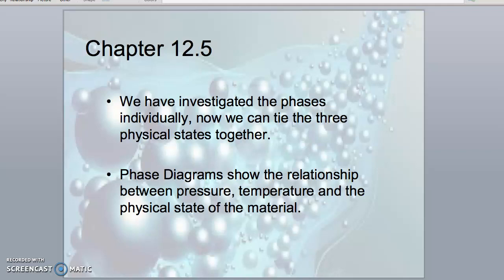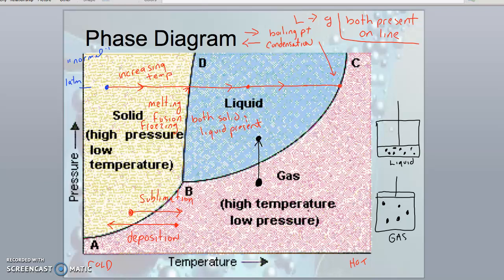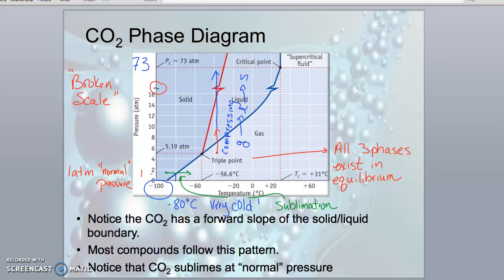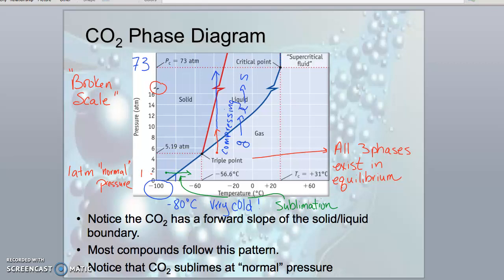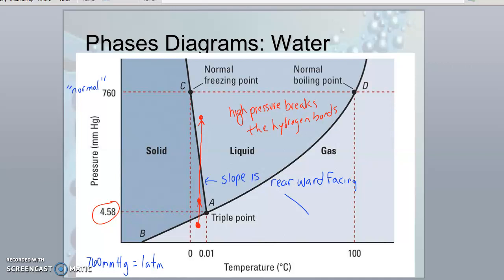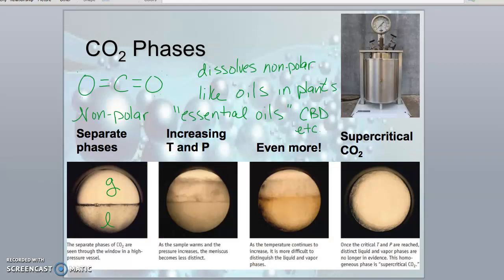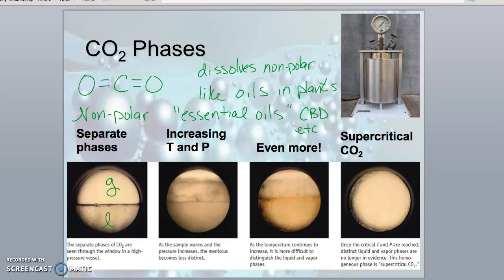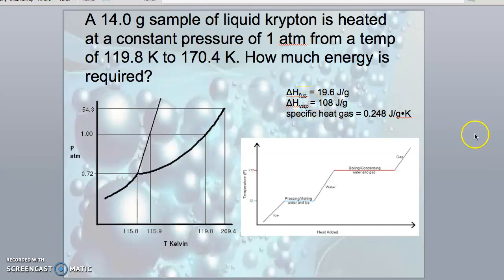Mini lecture 12-1